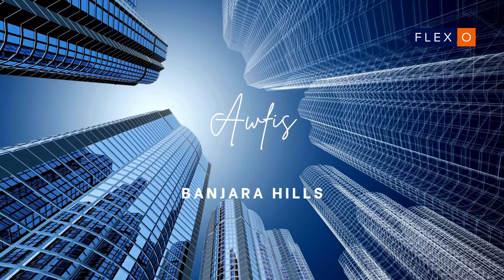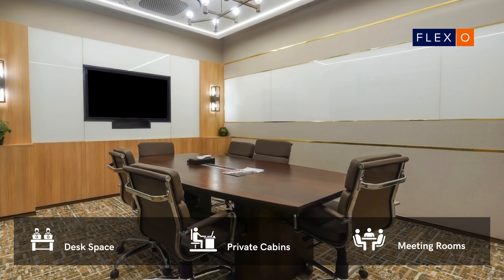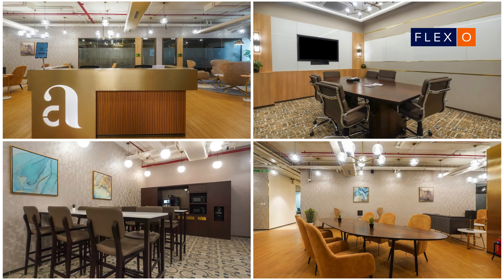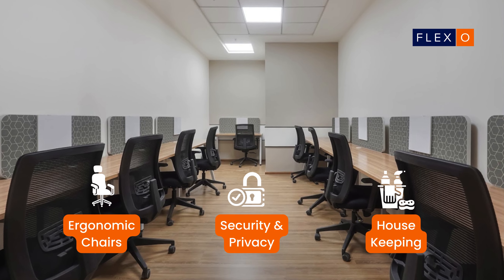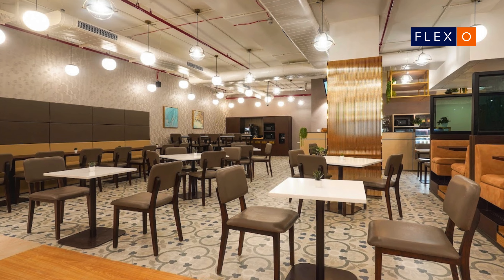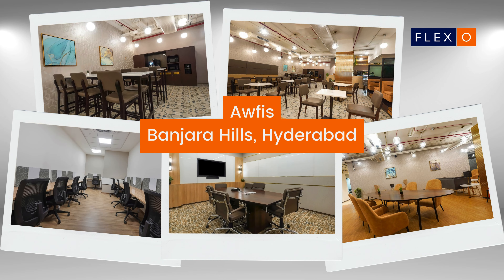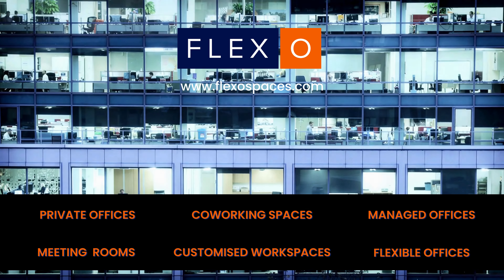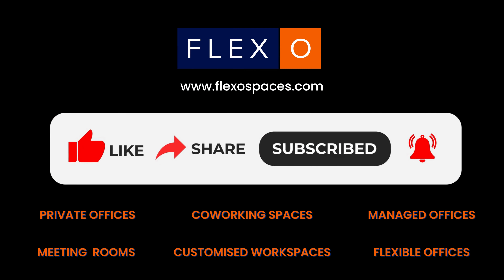Creating a Better Work-Life Balance at Awfis Banjara Hills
In this edition of Flexo's Coworking Spotlight, we introduce you to Awfis, a premium coworking space located in Banjara Hills, Hyderabad. Discover the modern amenities and flexible pricing options that make Awfis the perfect workspace for freelancers, entrepreneurs, and businesses of all sizes.

To speak to your trusted workspace advisor and explore different workspace options available at ZERO BROKERAGE